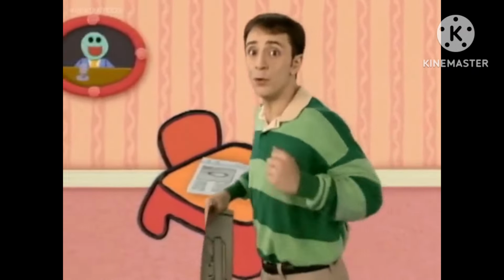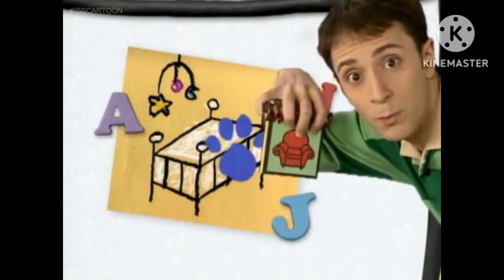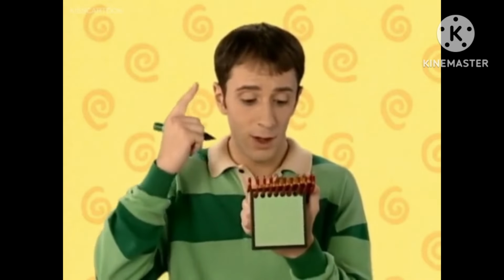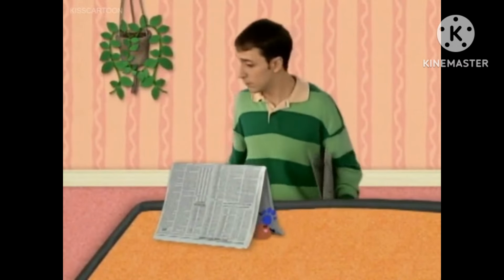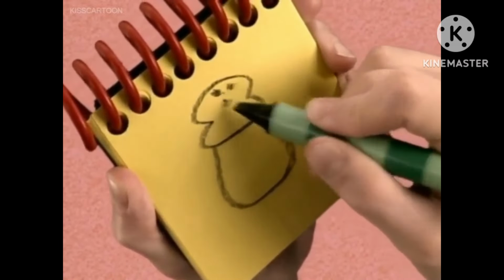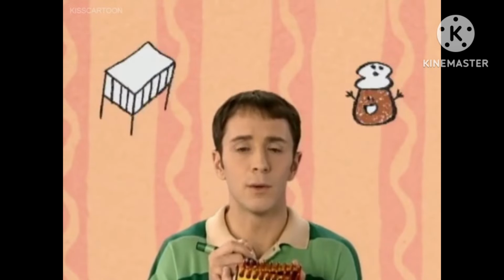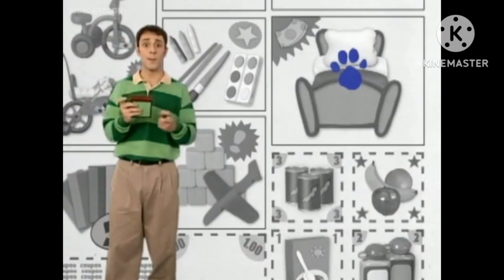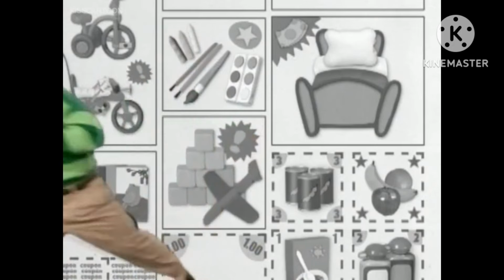blue's clues how to draw 3 clues from What's New, Blue?